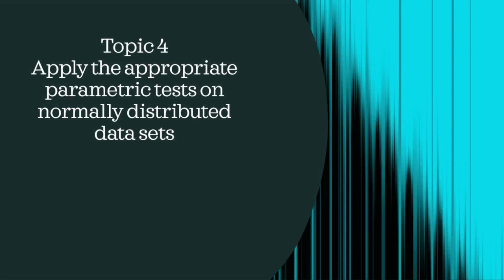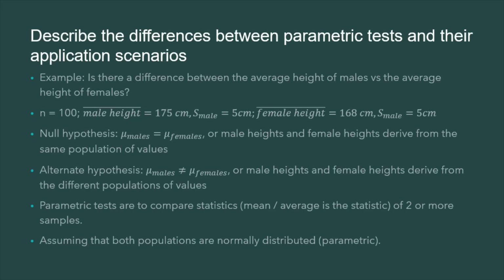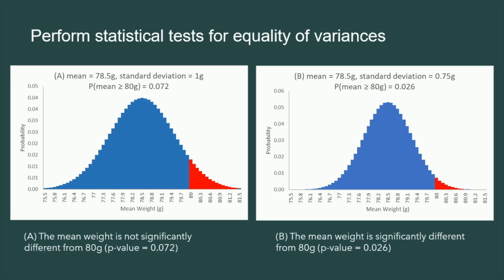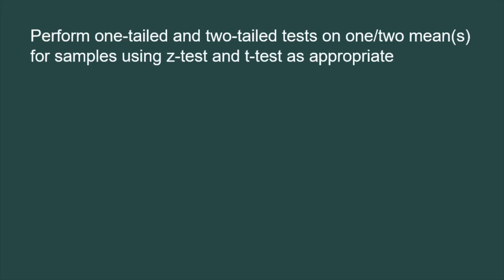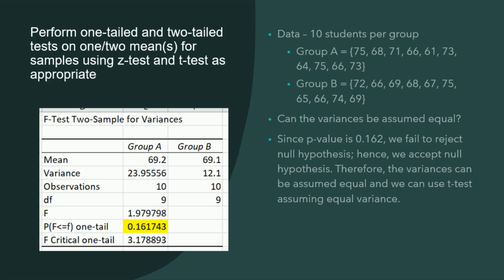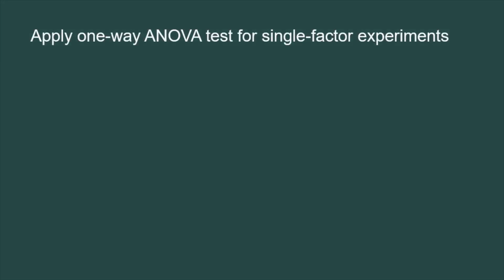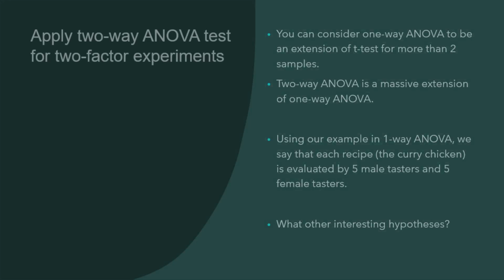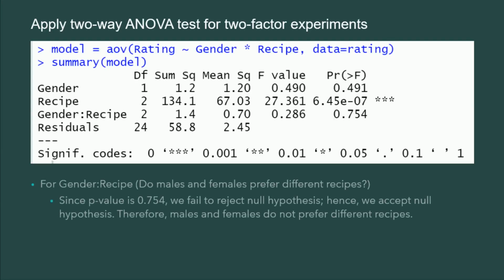Topic 4 - Apply the appropriate parametric tests on normally distributed data sets